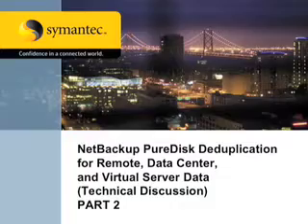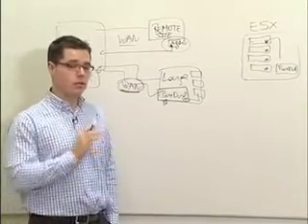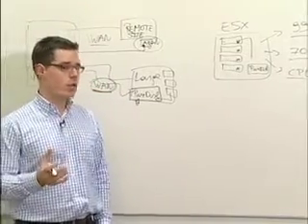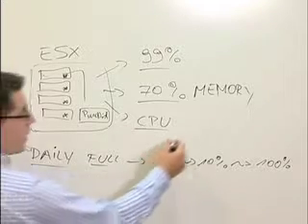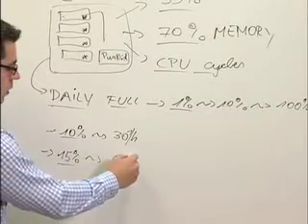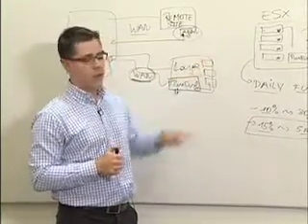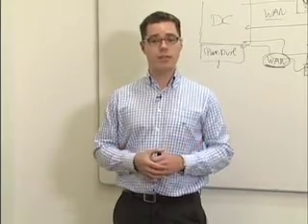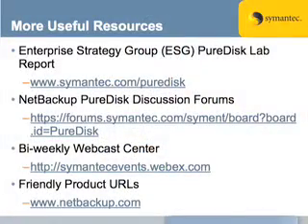Symantec: Dedupe use cases with PureDisk Part 2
Dedupe use cases (Remote Office, Data Center, Virtualization) WITH PureDisk